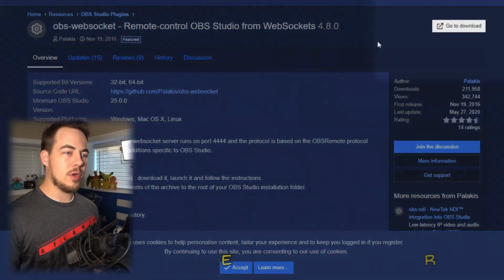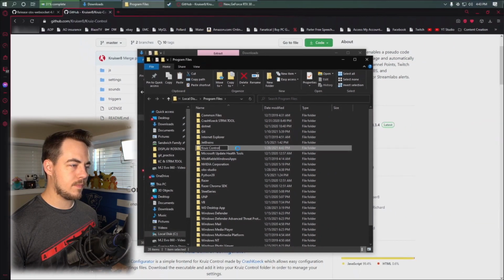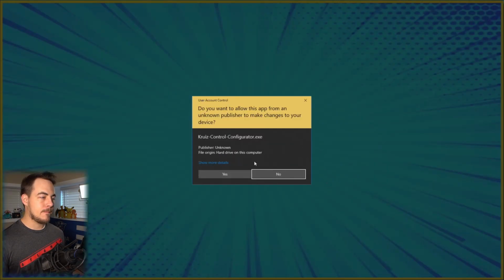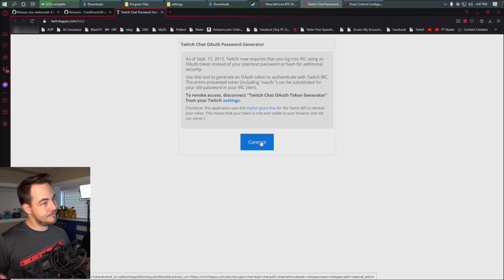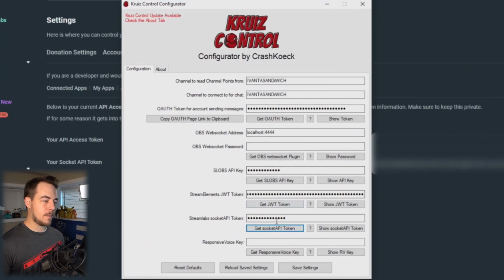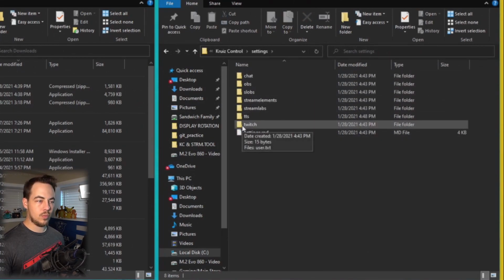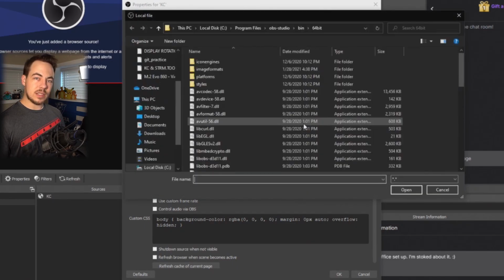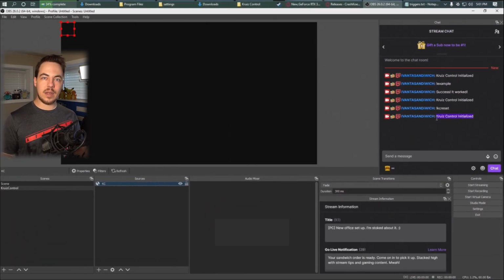Kruiz Control Install and Set Up | StreamLabs & StreamElements Alternative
Kruiz Control is better than any twitch bot currently available. You should install and set up this bot. It instantly adds nearly limitless potential to your stream interaction capabilities. We're getting ready to say bye to StreamLabs & StreamElements with this powerful alternative. It even competes with the likes of Touch Portal and LioranBoard.

Catch my stream every Tuesday and Saturday at 6:00 PM EST.

SOCIALS
TWITCH  ►► DISCORD ►► TWITTER  ►► INSTAGRAM ►► FACEBOOK ►► PARLER ►► GAB

LINKS
Amazon US
Amazon UK
Amazon CAN
I may receive a portion of proceeds from any purchases made. (again at no additional cost to you).

TIMESTAMPS
0:00 -- Intro
1:23 -- SUBSCRIBE!!!
1:45 -- OBS Websocket Download
2:38 -- Kruiz Control Download
3:55 -- KC Configurator
6:35 -- KCC StreamElements JWT Token
7:04 -- KCC StreamLabs API Token
7:49 -- KCC SLOBS API Token
8:40 -- Check Settings in KC
9:30 -- Set Up KC in OBS
12:04 -- Outro